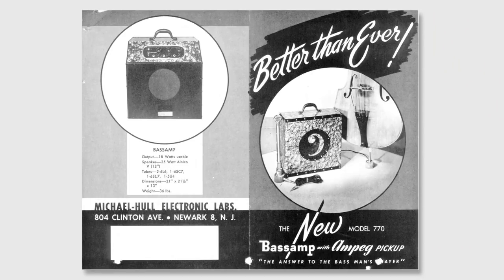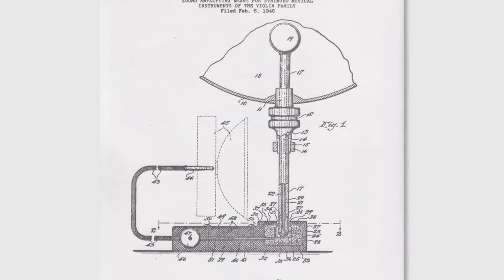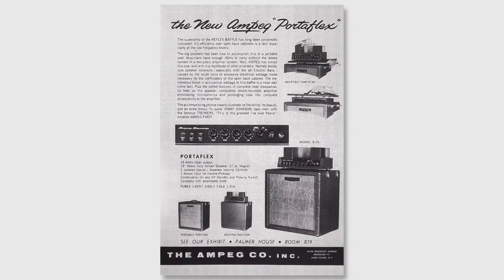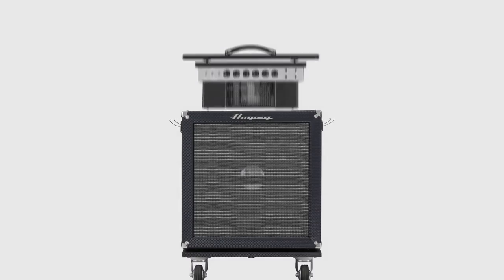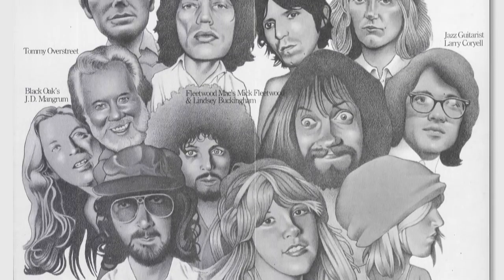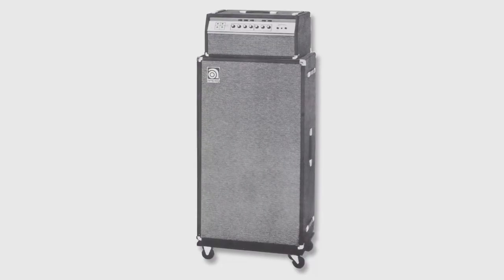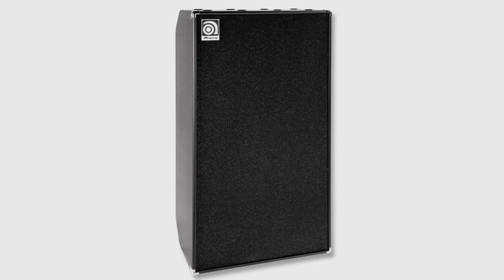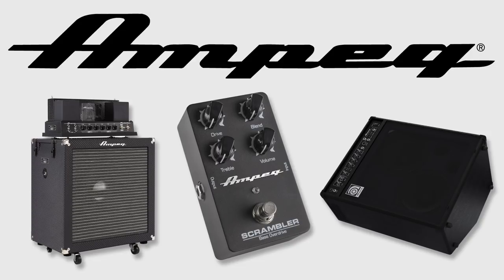The History of Ampeg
From the original Amplified Peg to the legendary SVT, Ampeg has been the definition of bass tone. Here is a quick look at some key points in our history.